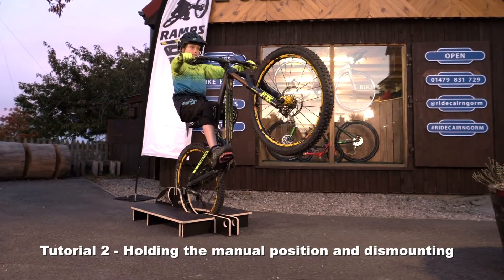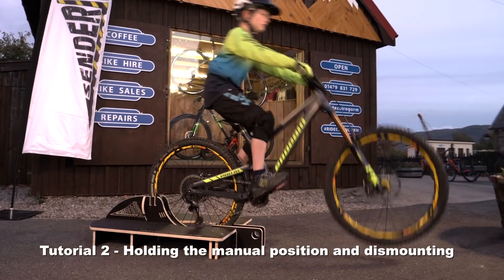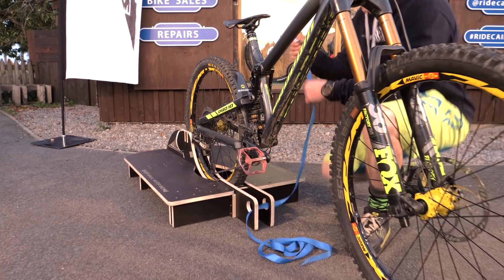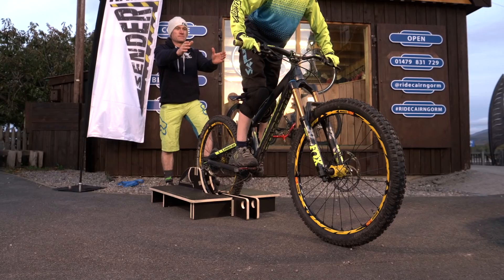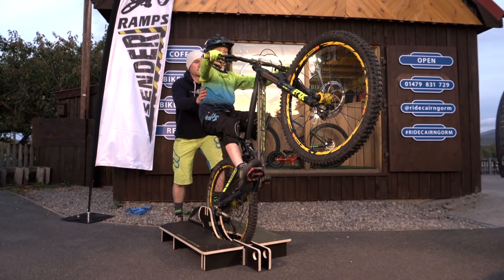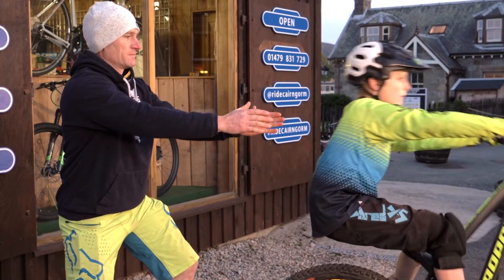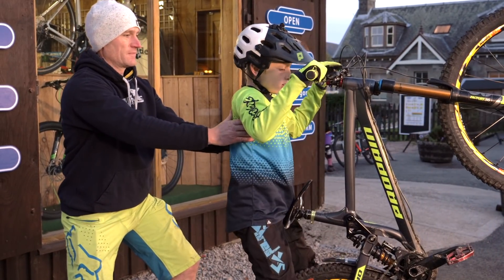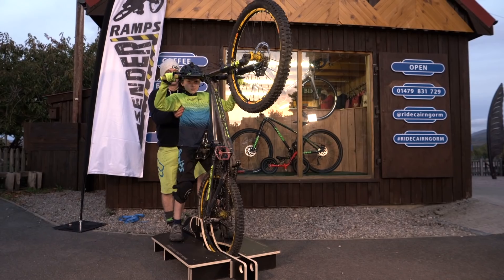Sender Manual Master Machine Tutorial 2 Holding the Manual position and dismounting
This short film will help you to use your Sender Manual Master Machine